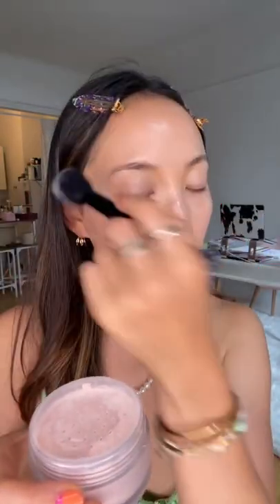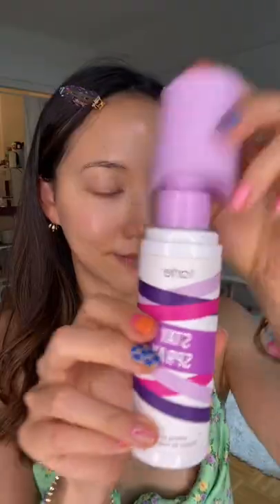flawless makeup base?? lets give it a try.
tbh i think this works better for oily skin..

━━━ ABOUT ME ━━━

━━━  MY FAVORITES  ━━━

amazon favs

USE CODE: AVALEE

USE CODE: AVA